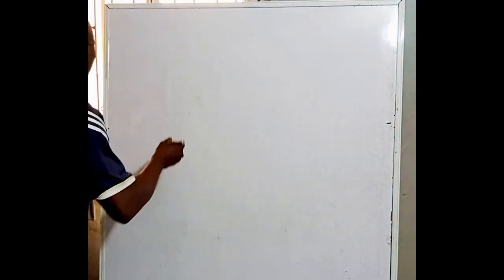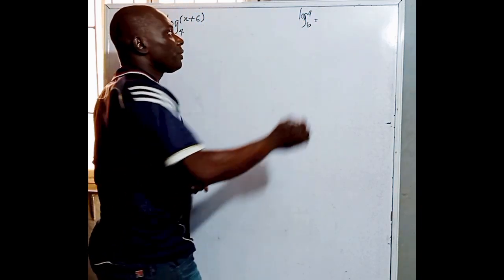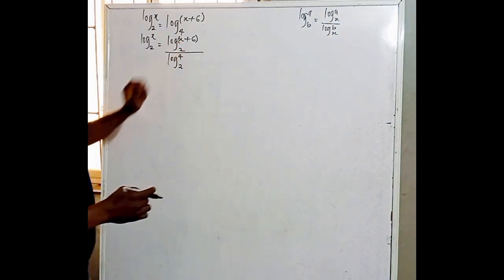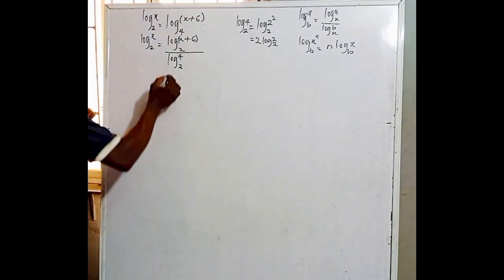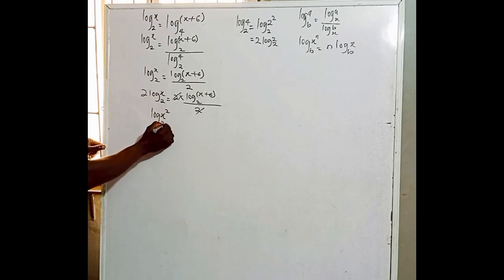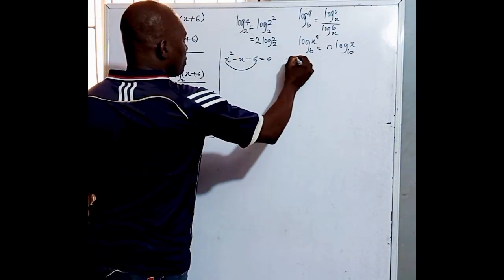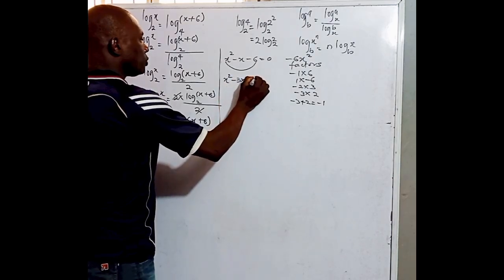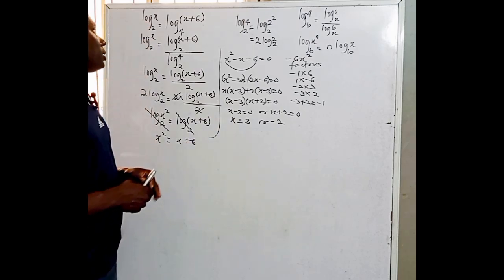Logarithmic Equation with different bases.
This video explains how to find the value of the unknown term in logarithmic equation if the bases are different.